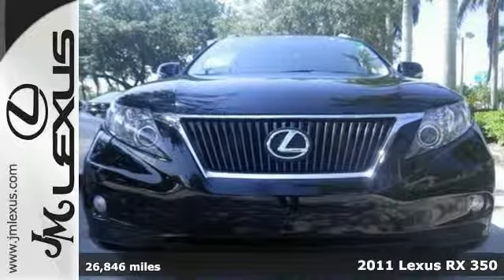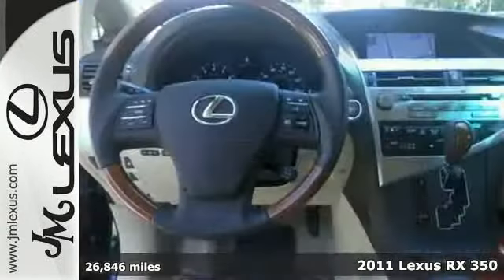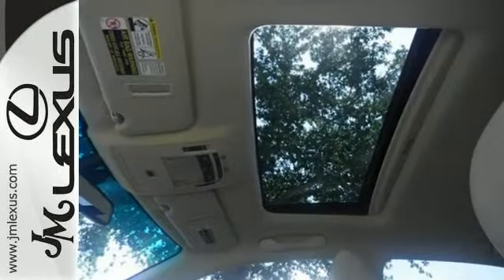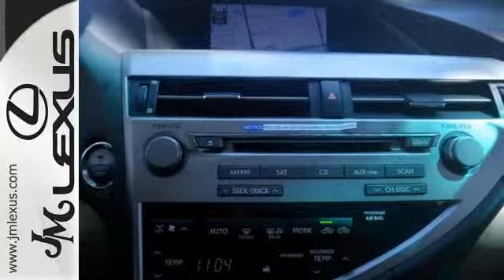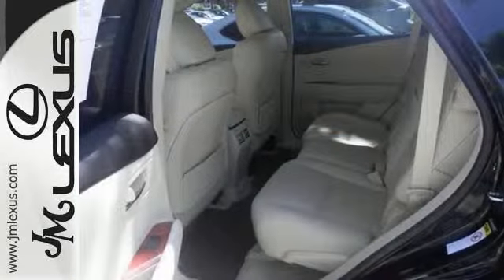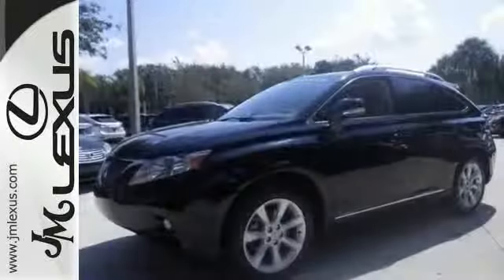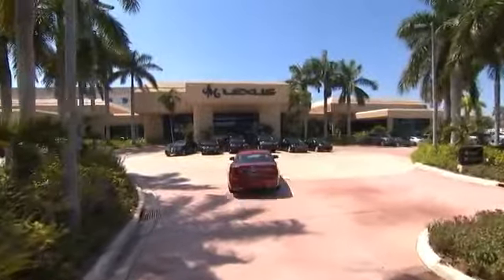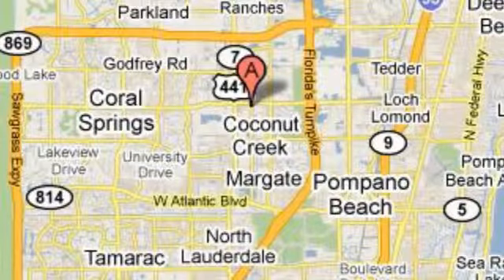Certified 2011 Lexus RX 350 Margate FL Ft-Lauderdale, FL 44363A - SOLD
Year: 2011
Make: Lexus
Model: RX 350
Trim: Navigation
Engine: 3.5L V6
Transmission: Automatic 6-Speed
Color: Black
Interior: Tan
Mileage: 26846
Stock #: 44363A
!! 1 OWNER / CLEAN CARFAX !! LEXUS CERTIFIED! 3 YR/100K WARRANTY! BUY WITH CONFIDENCE! NAVIGATION SYSTEM!! LEATHER INTERIOR!! POWER MOONROOF!! PARKING SENSORS!! REAR BACKUP CAMERA!! BLUETOOTH!! Are you looking for an used vehicle that is in incredible condition? Well with this wonderful 2011 Lexus RX you are going to get it.. Enjoy the safety and great visibility when you sit up high in this gas-saving SUV. Designated by Consumer Guide as a Premium Midsize Car Best Buy in 2011.

Address:
5350 W Sample Rd